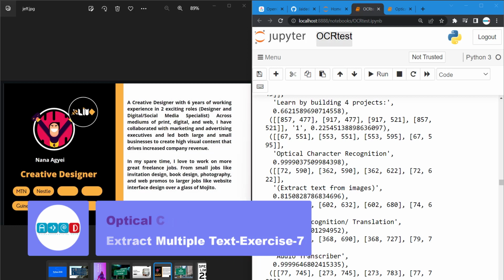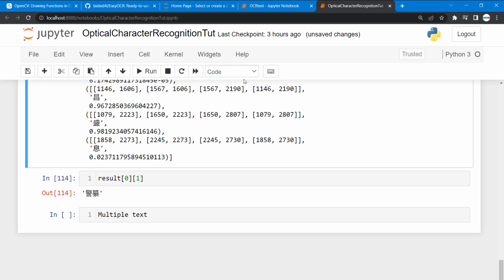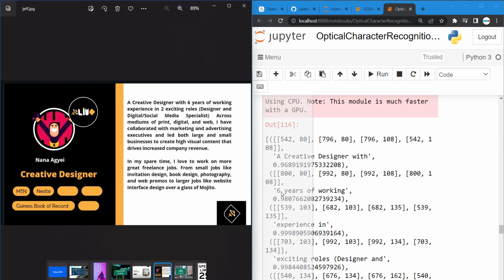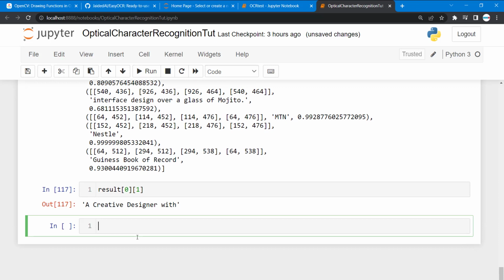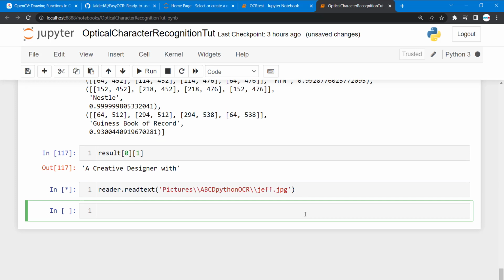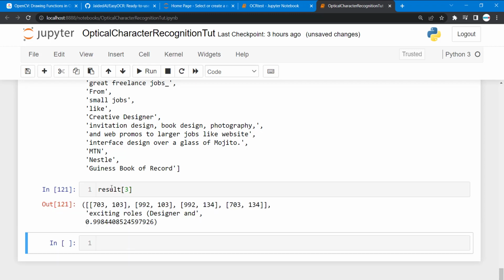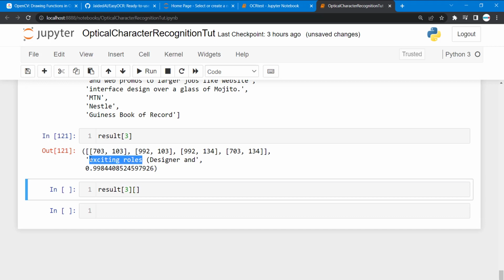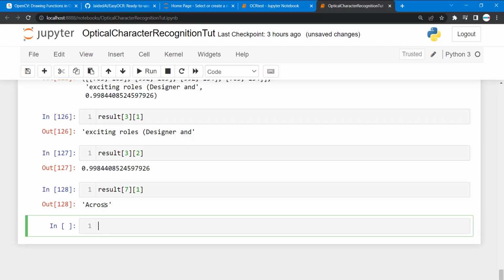7:OCR Extract Multiple Text-Exercise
In this lesson, we will learn to extract multiple texts from an image using easy ocr in python. Socials: